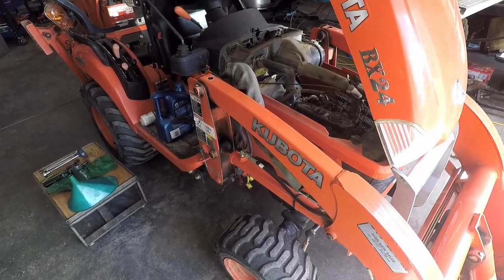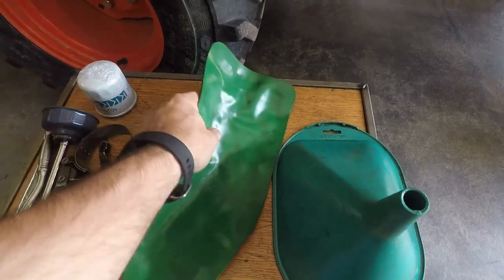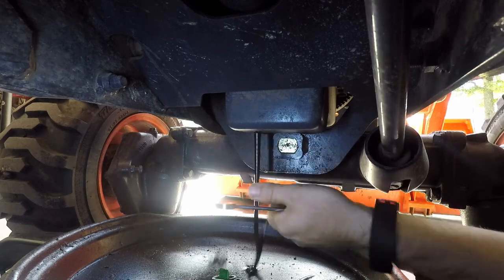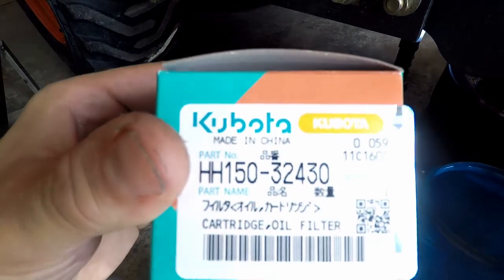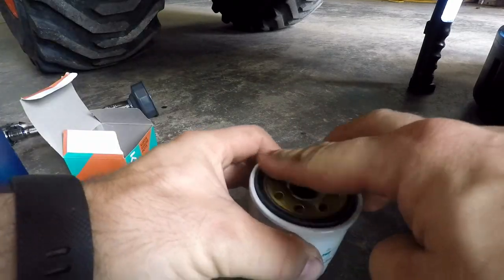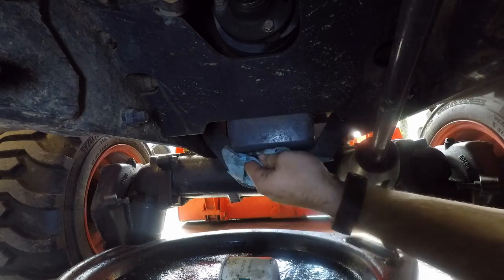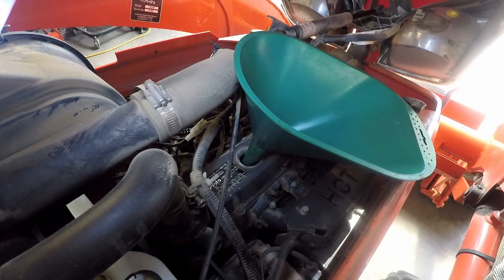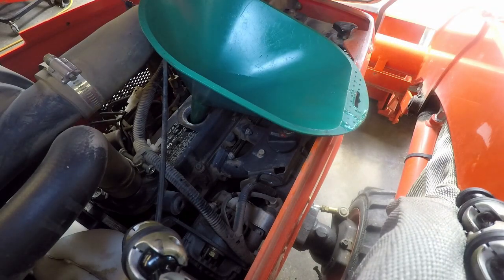Kubota BX Oil Change Step by Step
This a step by step video of how to change the oil in your Kubota BX.